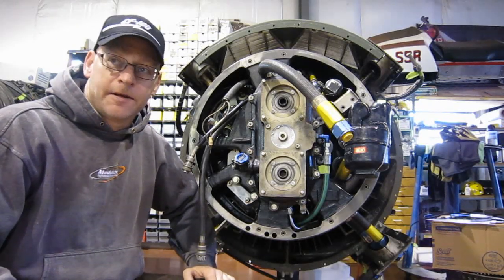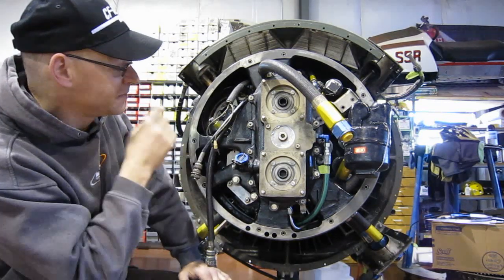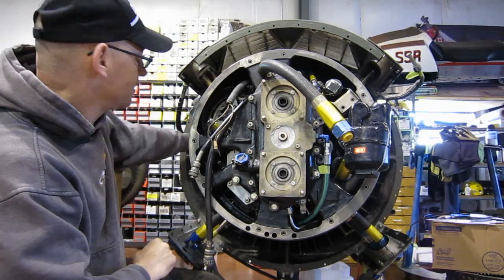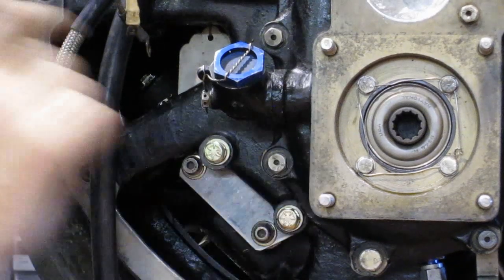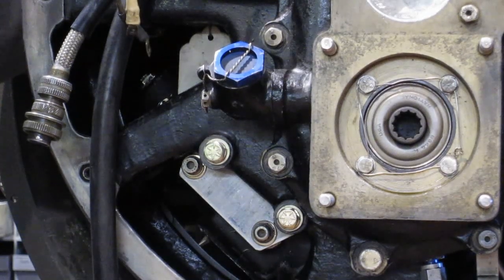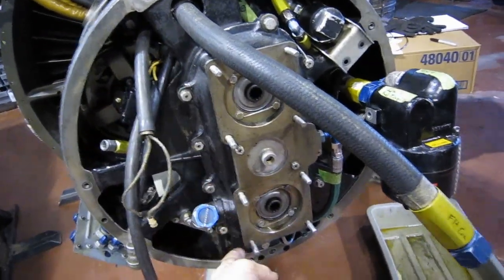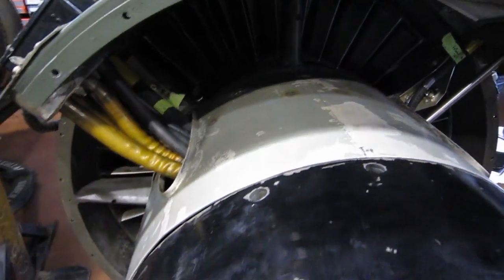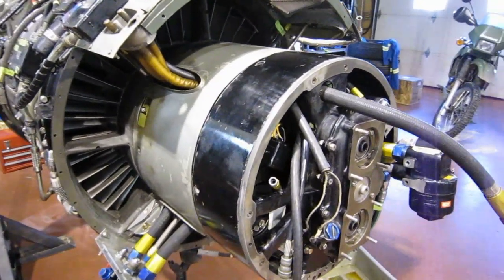Auxiliary drives - Turbine Engines: A Closer Look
Showing progress from the April 16 video, as we build up the front of a GE J47 turbojet engine.